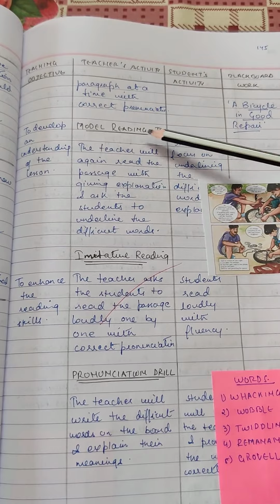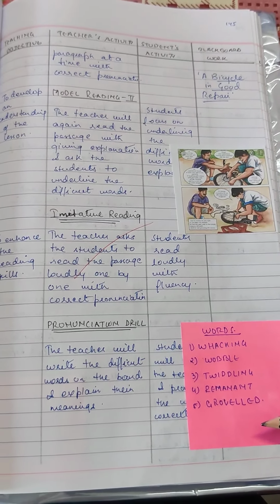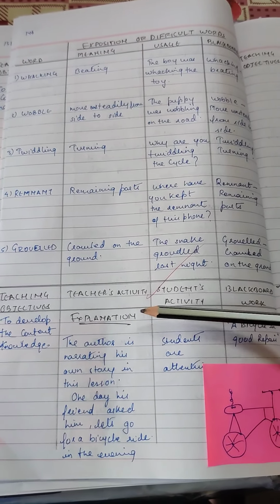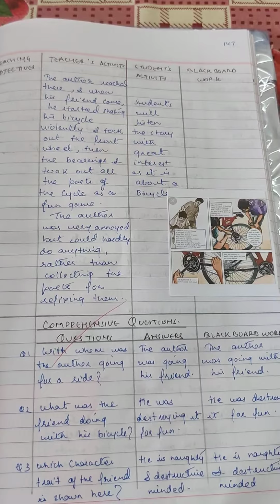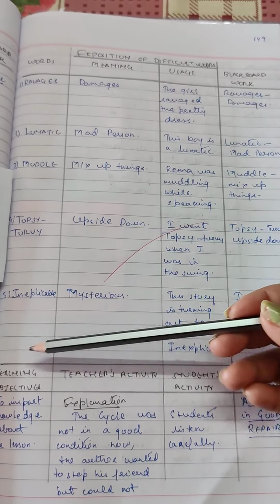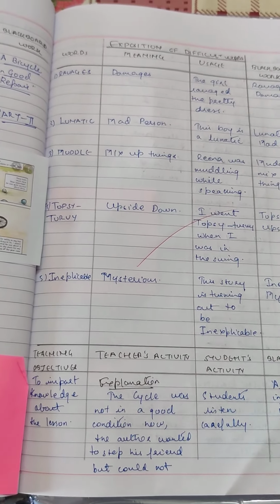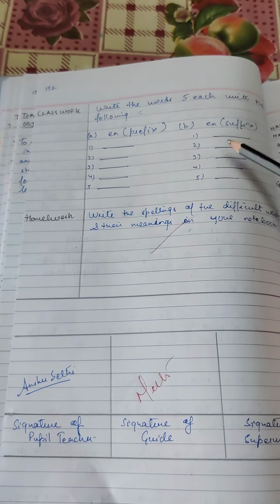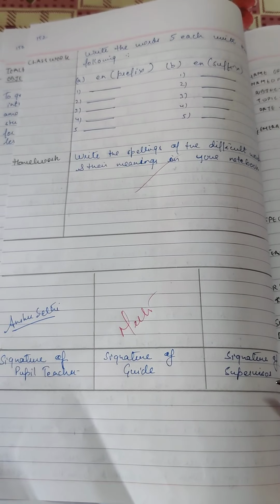B.ED Solutions English Lesson Plans 3rd sem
English lesson plan for prose "A bicycle in good repair"